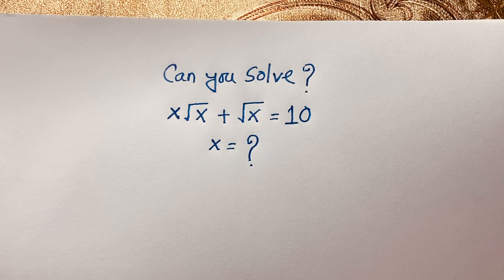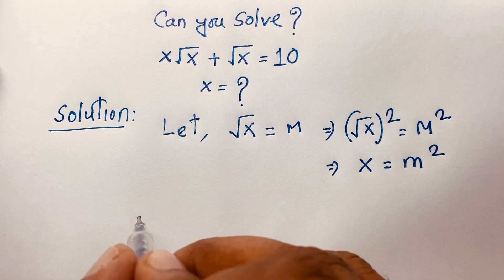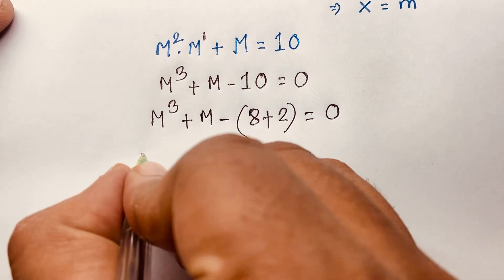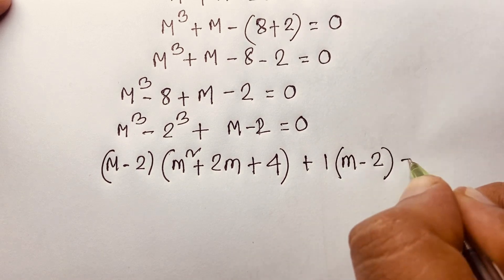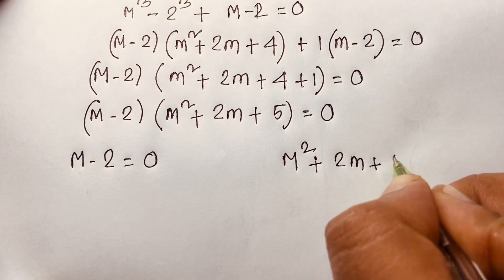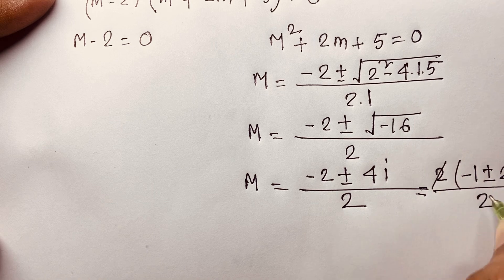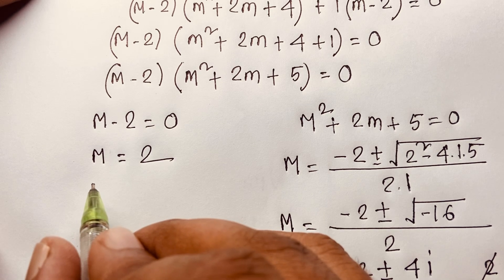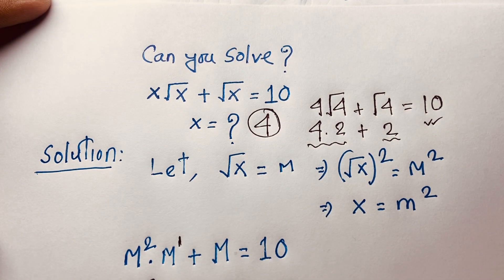Germany | Olympiad maths for College students | Can You solve? | Complex numbers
A nice math olympiad question solution. Find the value of X? A tricky radical maths problems.